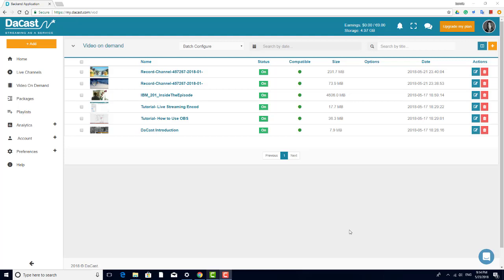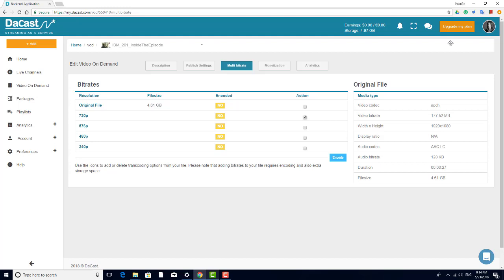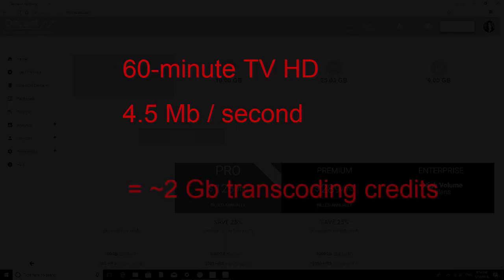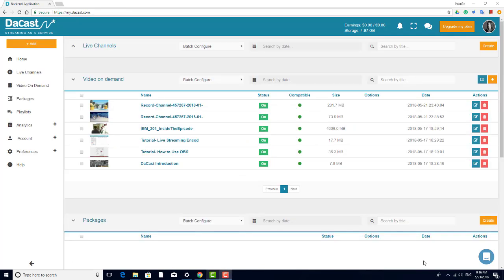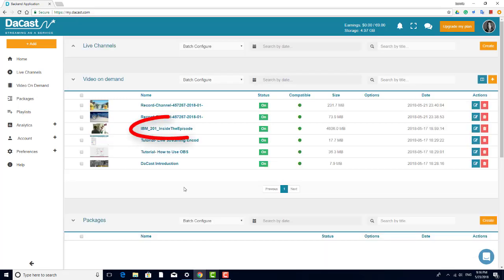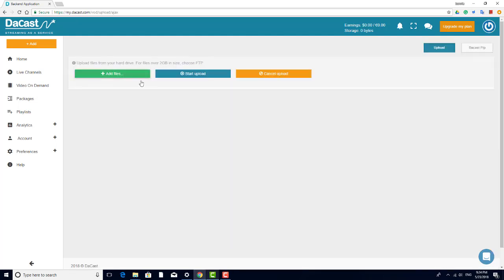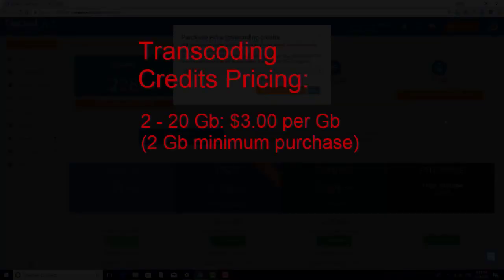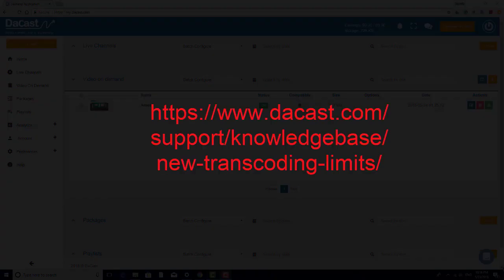How to manage your transcoding credits in your Dacast account?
In this tutorial, we’ll explain how transcoding credits work in your Dacast account and how to manage them effectively. Learn how to check your remaining credits, how to add more, and how to optimize your transcoding settings to get the best results for your live streams and videos on demand.

Maximize your transcoding capabilities and streamline your video management with Dacast!